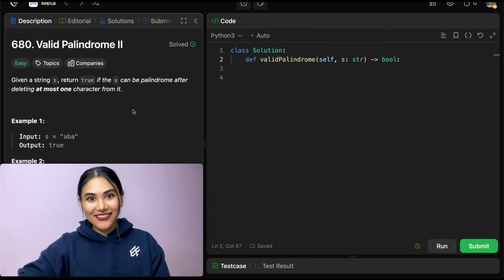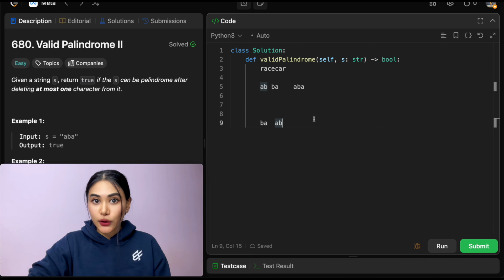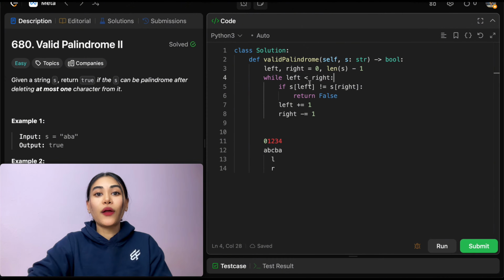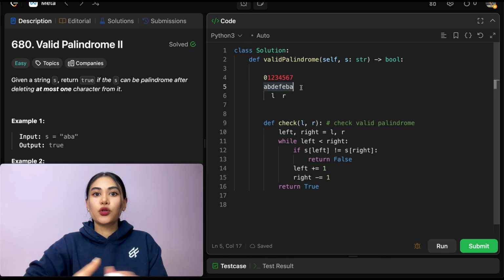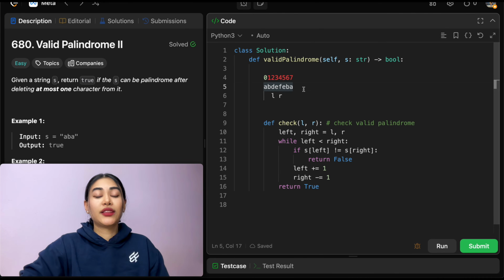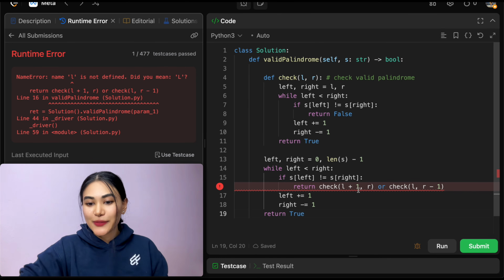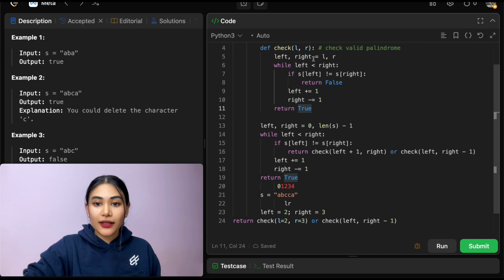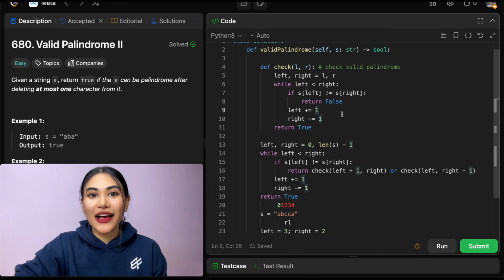Valid Palindrome II - LeetCode 680 - Python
Explaining Valid Palindrome II from leetcode in Python!

@1:14 - Example + Explanation
@1:46 - Code
@7:29 - Code Walk-through with Example
@9:32 - Time and Space Complexity